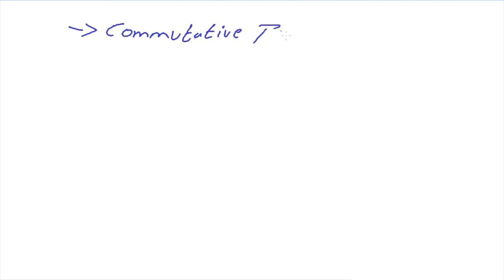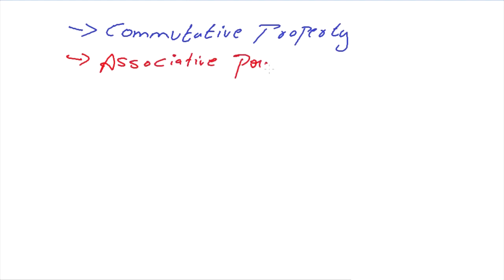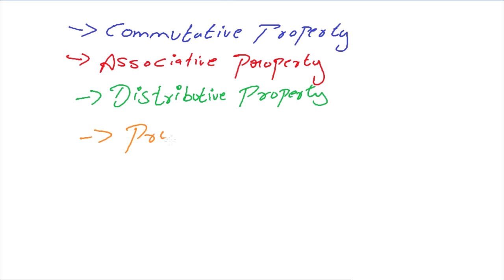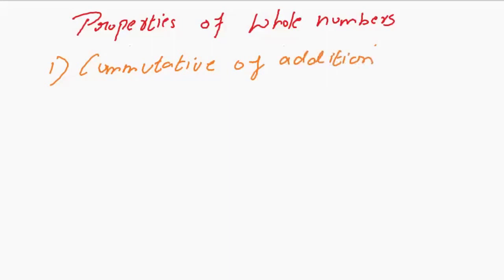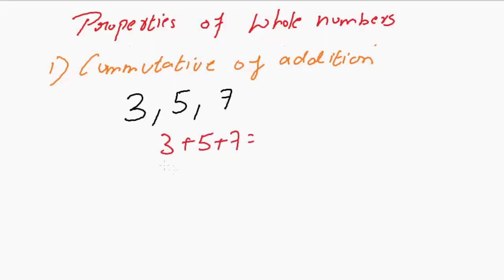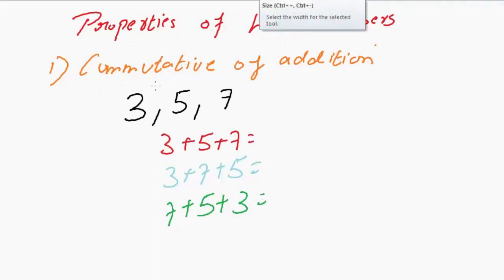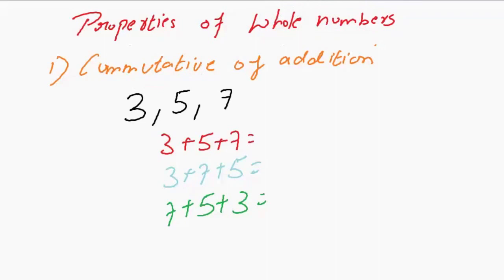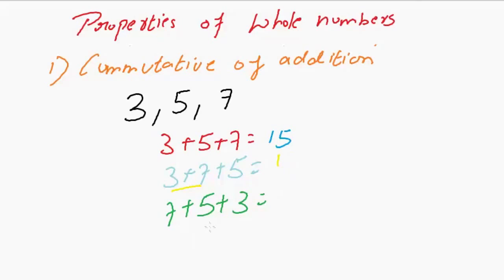Whole numbers Part-2; Class 6 Maths